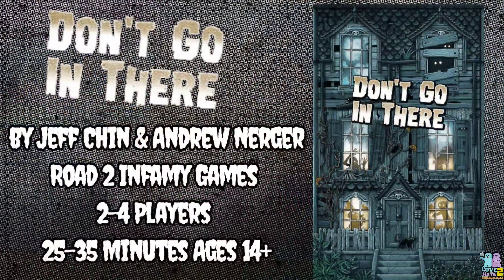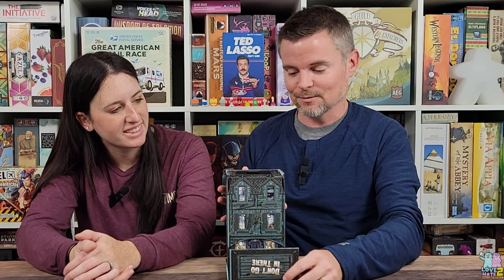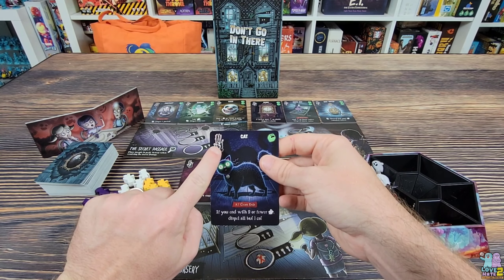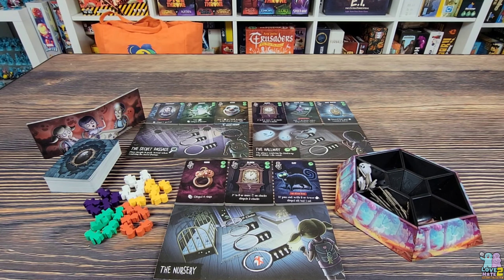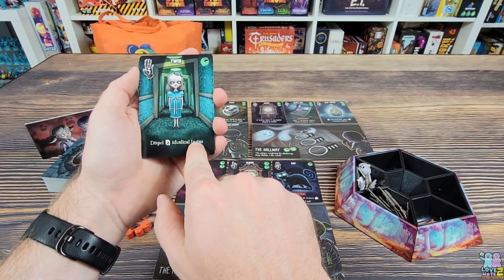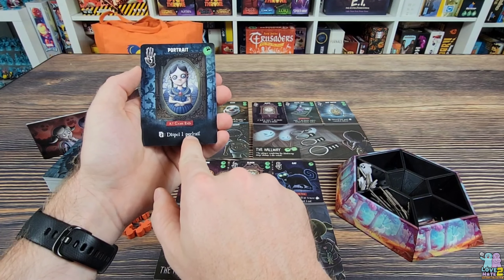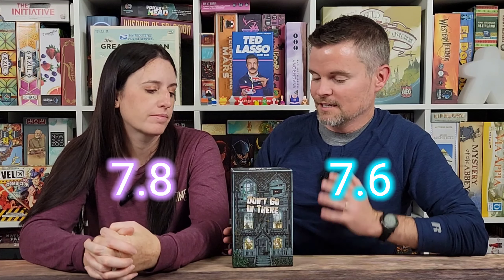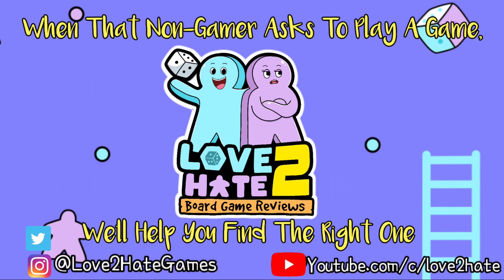Don't Go In There - A Non-Gamer's Review!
Sam and Lance check out Road 2 Infamy's newest set collection game, Don't Go In There. Check out this dice rolling game about exploring a haunted house at your own peril!

Start 0:00
Intro 0:10
Components 1:14
Turn Overview 5:58
Our Thoughts 12:05
Pros & Cons/Our Scores 16:36

Liked the Token Sesame you saw in the video? Check out their site for more info on it and their other products. Make sure to use code "love2hate5off"

The copy of Don't Go In There seen in this video was provided by Road 2 Infamy Games. No other compensation was provided for this video.